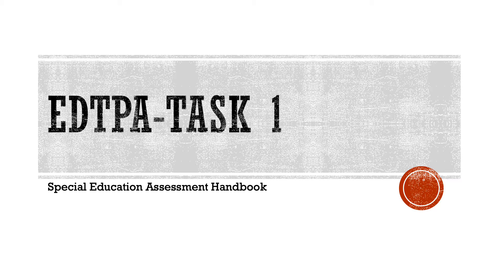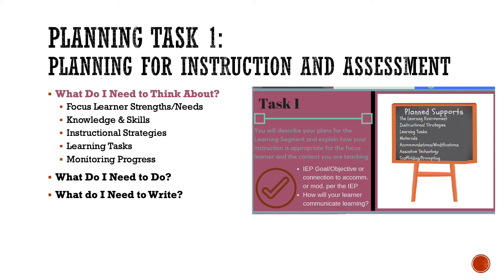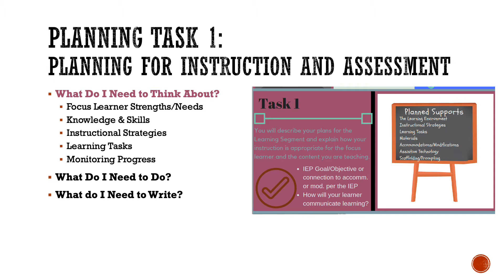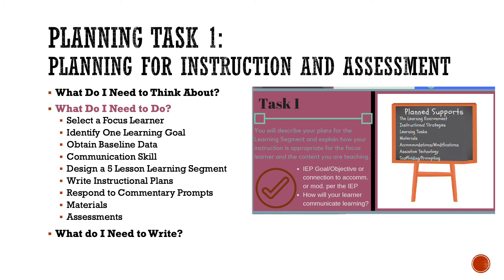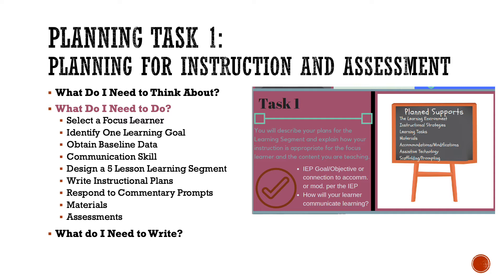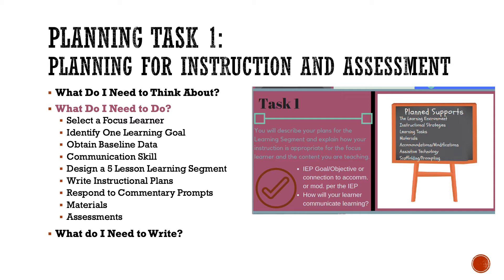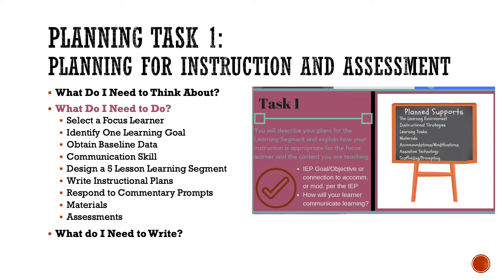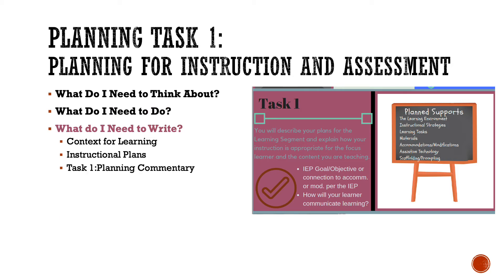edTPA Task 1 Part 1